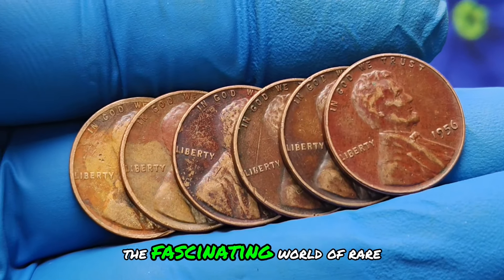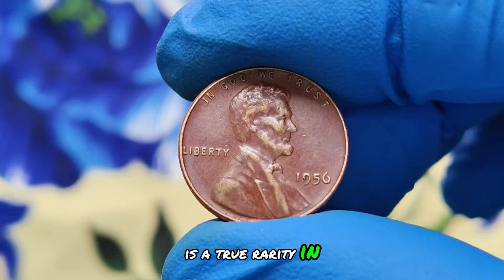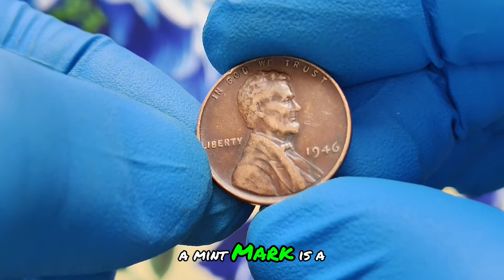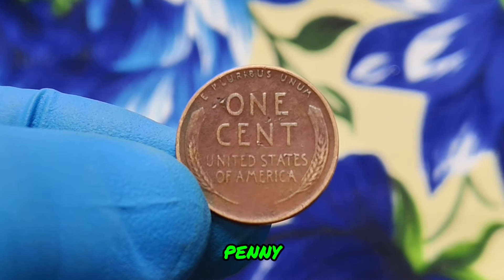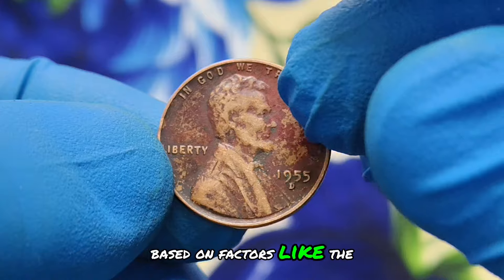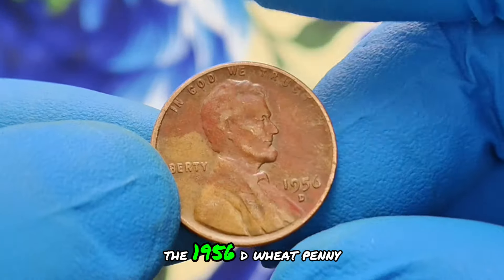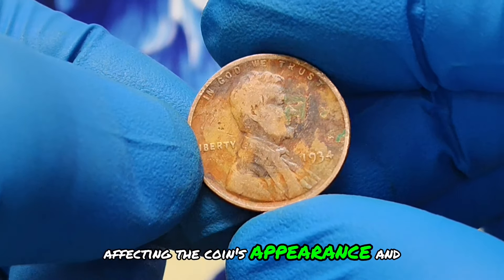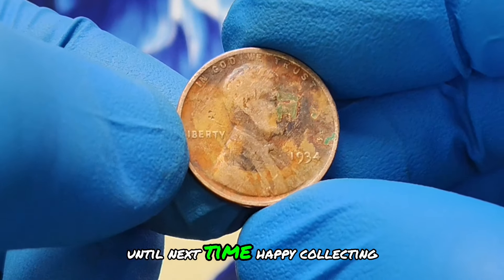Top 6 Most Valuable Wheat Penny Coins Worth Big Money - Rare Pennies That Can Make You Rich!